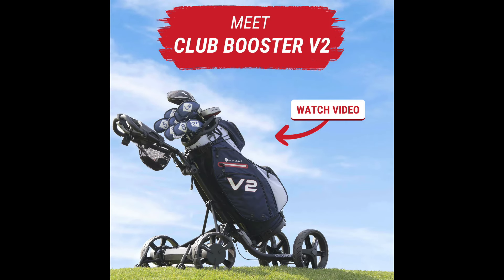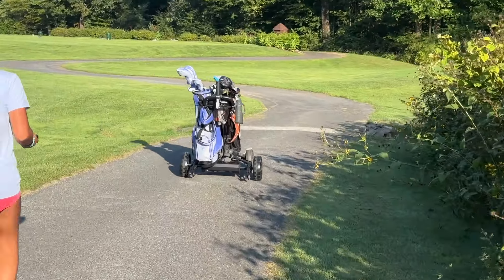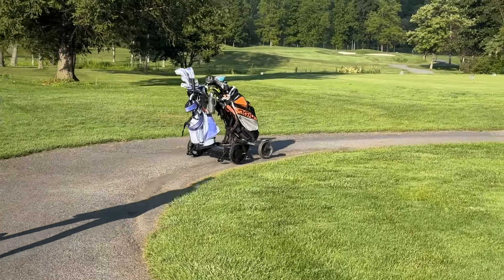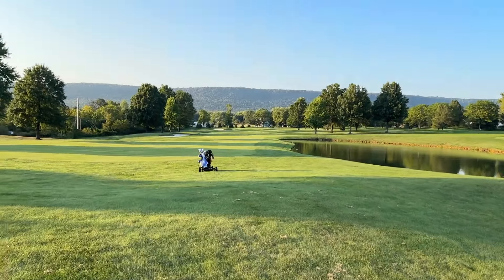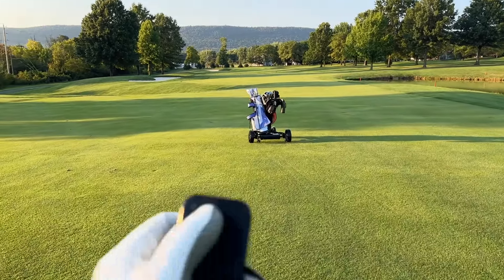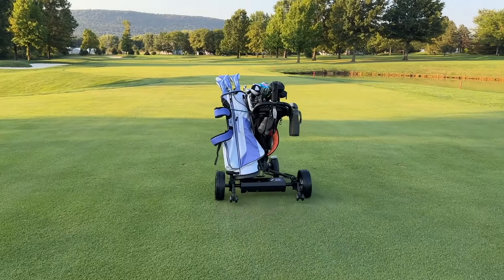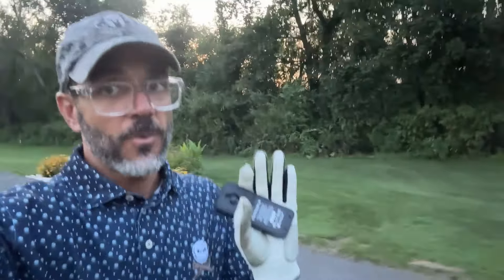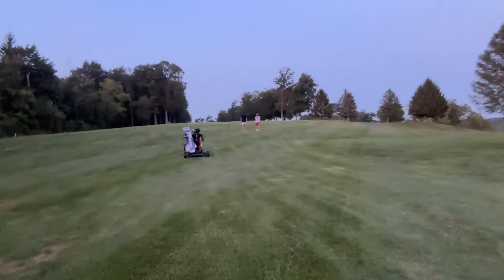Make Golf Great Again - walk the course and have FUN doing it. Review of Club Booster V2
But this is SO much FUN! I wish I would have bought it sooner!\